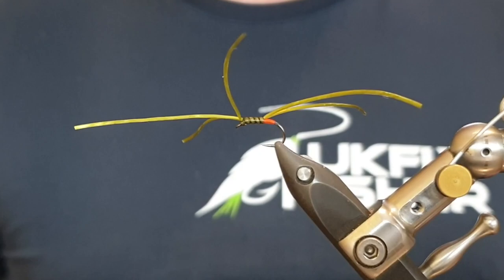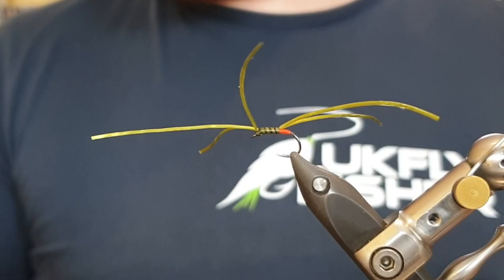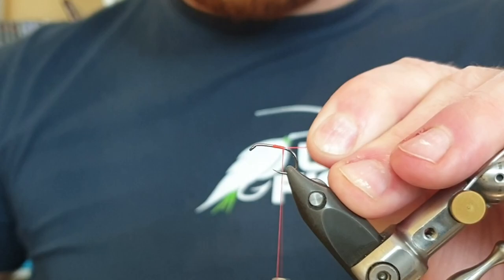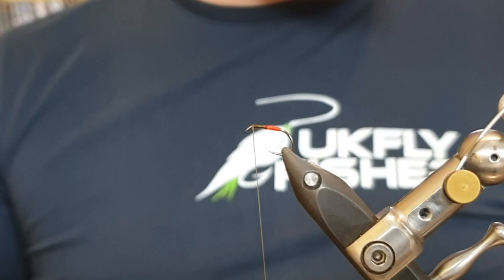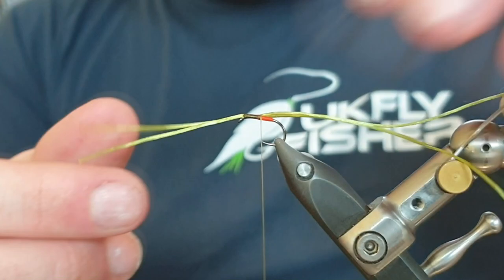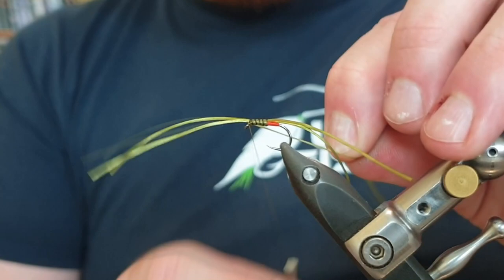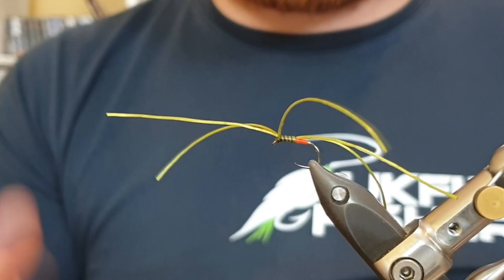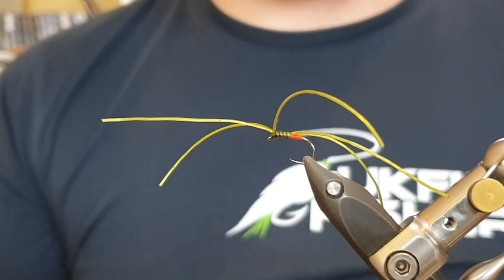5 Legged Apps Worm - Fly Tying - Episode 11 - UKFlyFisher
In today's video, we are tying a variation of the famous Apps Worm. This is the version I tend to fish, as I find it the most consistent. Mix up the colours and the sizes, depending on how you intend to fish them.

The 5 Legged Apps Worm

Materials
Blob & Buzzer, Blob Hook, Size 14
UTC 140 Fl. Olive
UTC 140 Fl. Fire Orange
Olive Flexi

Materials can be purchased from Andrew Humphries at Blob & Buzzer